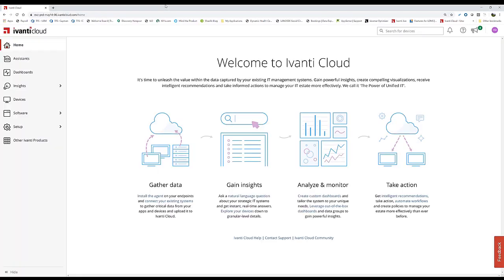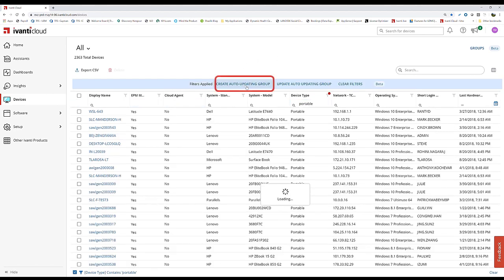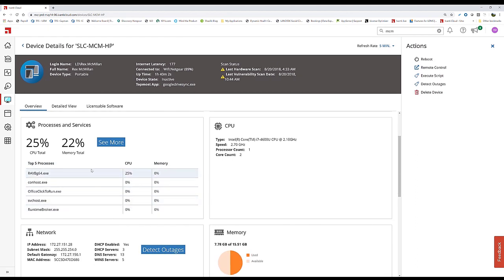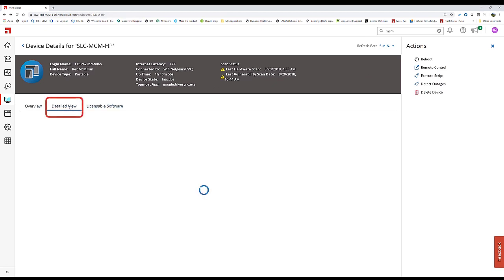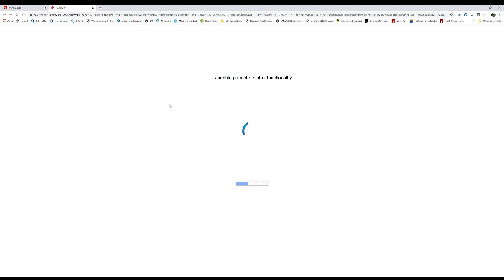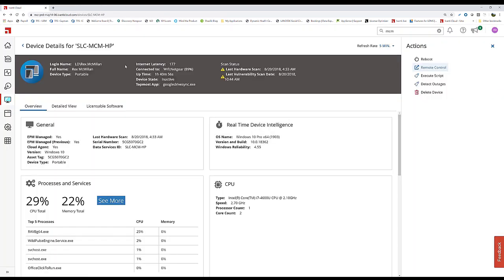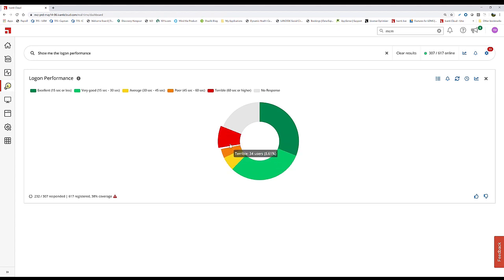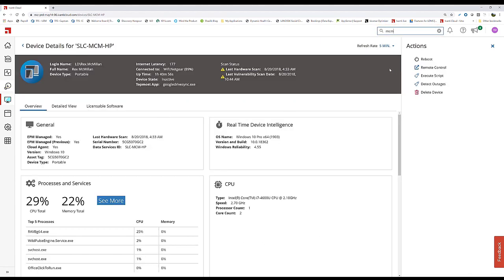Remote Incident Resolution with Ivanti Cloud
This video explores the remote troubleshooting capabilities of Ivanti Cloud.